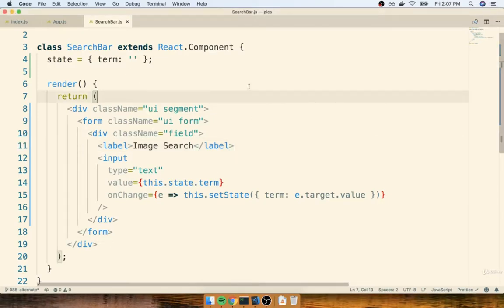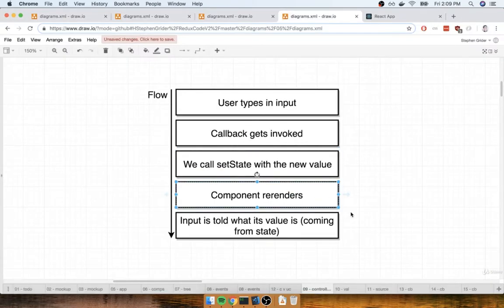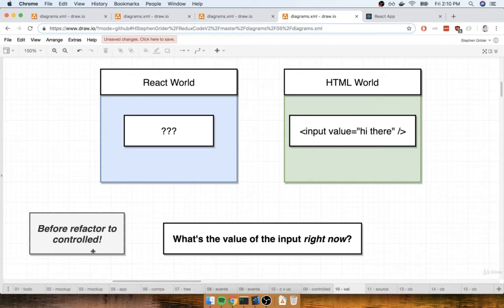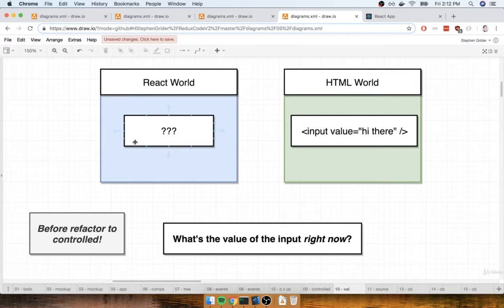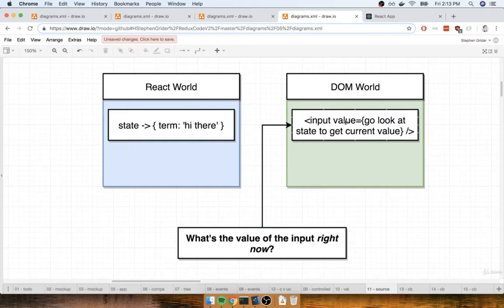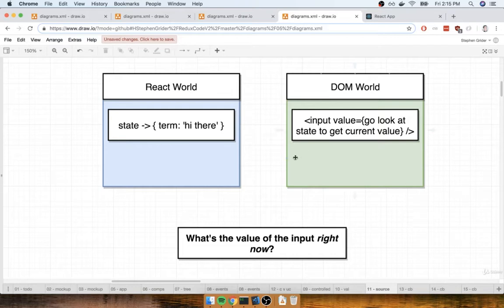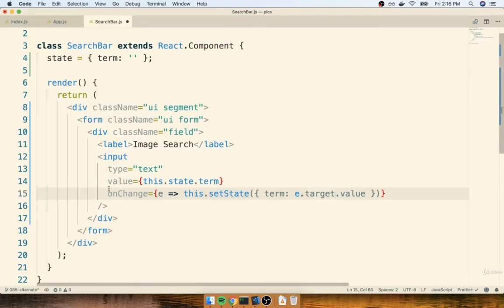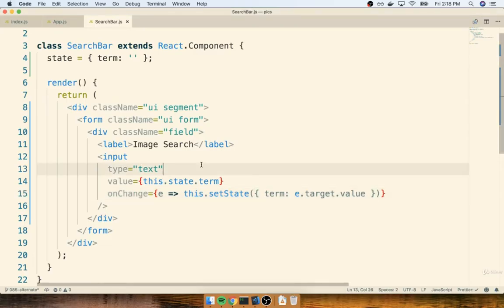7.9 More on Controlled Elements | Modern React with Redux [2019 Update]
Lesson 9. More on Controlled Elements